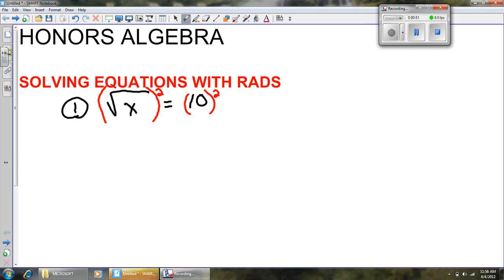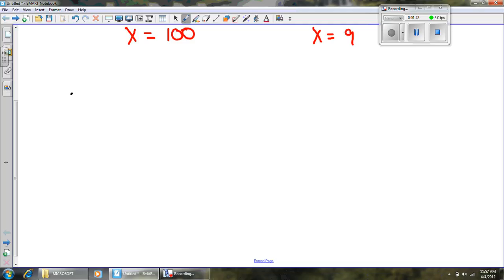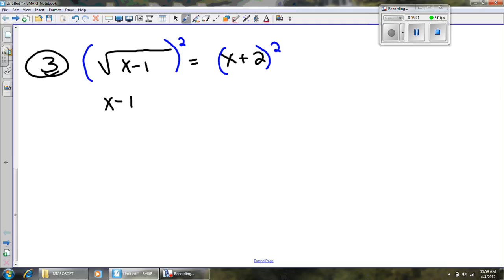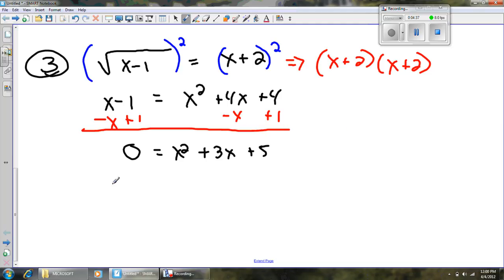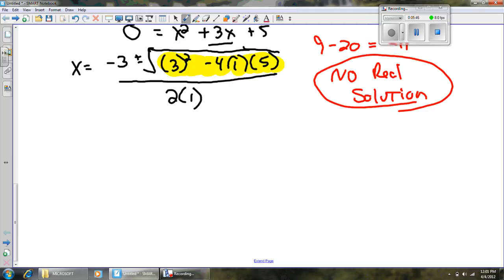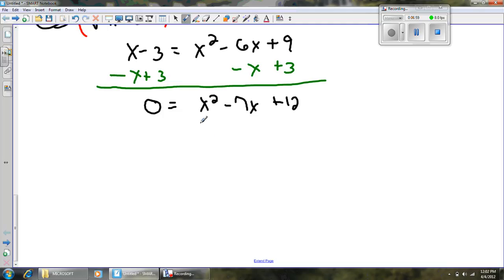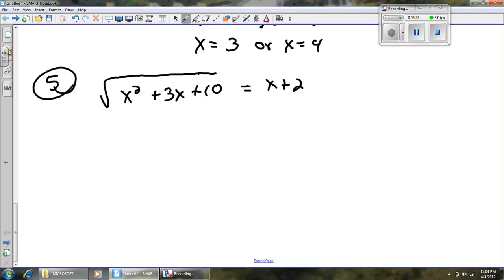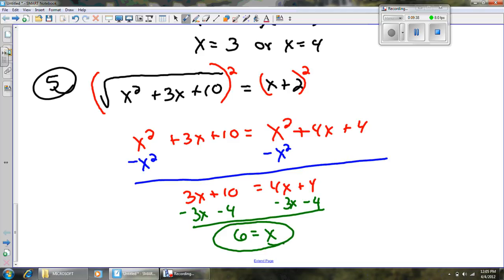EQUATS WITH RADS